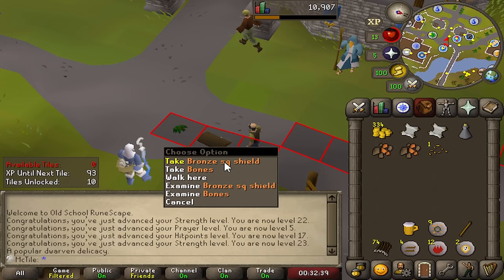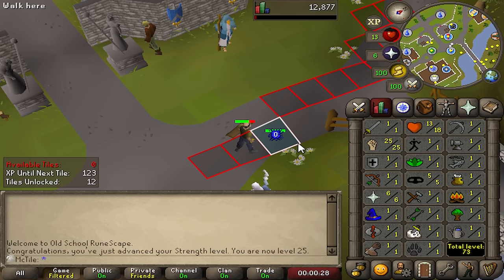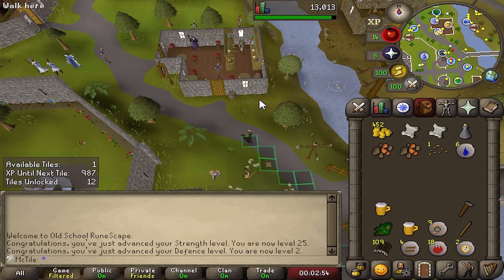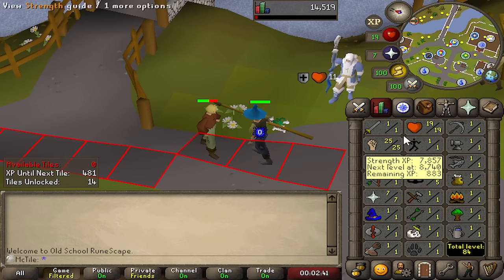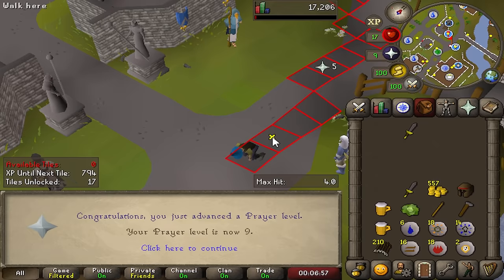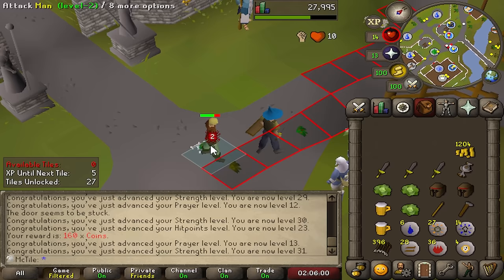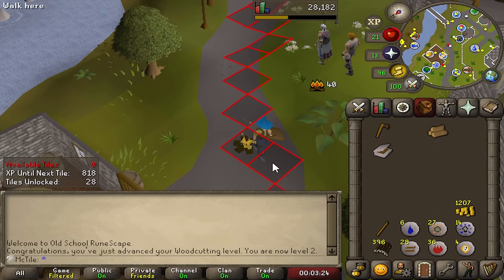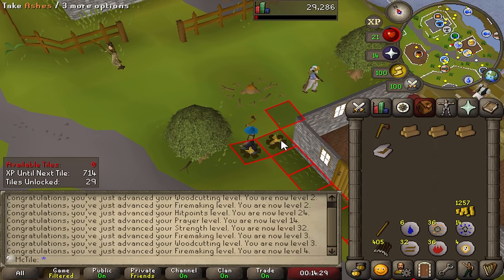the 12 hour bronze axe | tileman #2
FAQ:
This is actual Old School Runescape! A Re-boot of a 2007 save file of the game, released in February of 2013. We all started fresh, and the game has been getting weekly updates with a dedicated dev team ever since.

swampletics osrs settled morytania uim

Thumbnail work done by 8sat

0:00 McTile is Here
3:05 Manscaped
4:18 The 12 Hour Bronze Axe